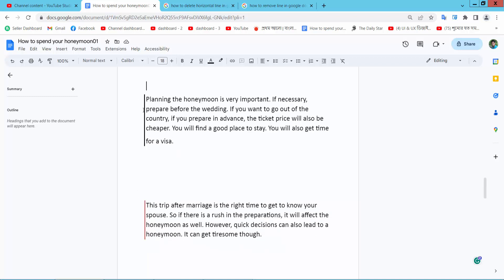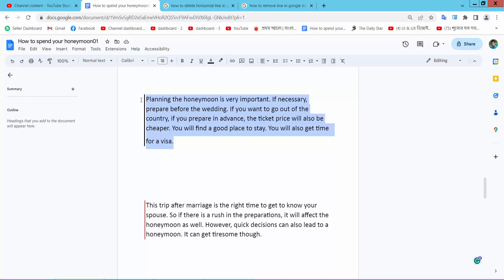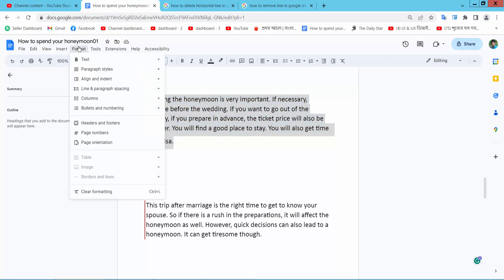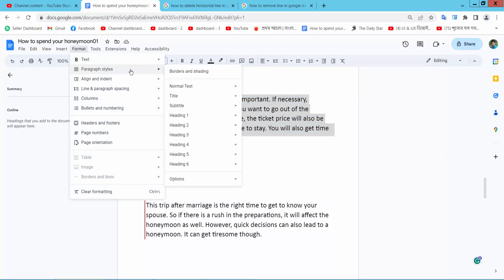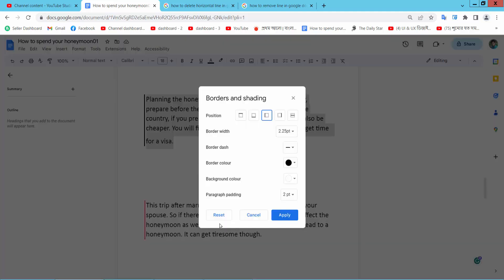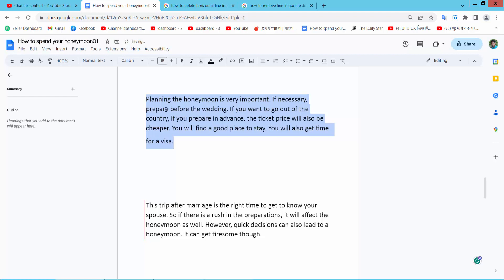How to remove vertical line in google docs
Hello everyone, Today I will show you, How to remove vertical lines in google docs.